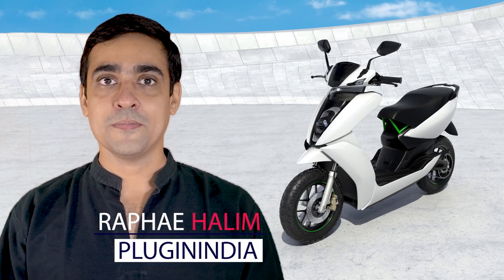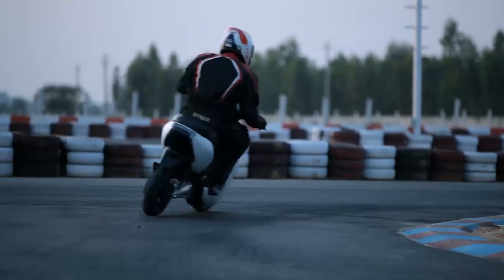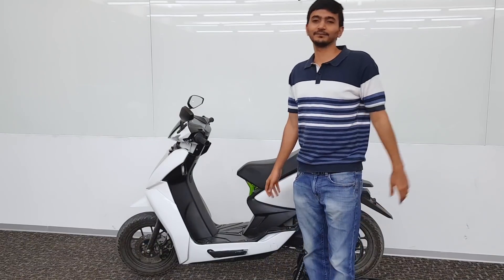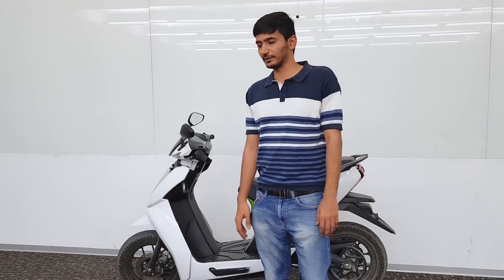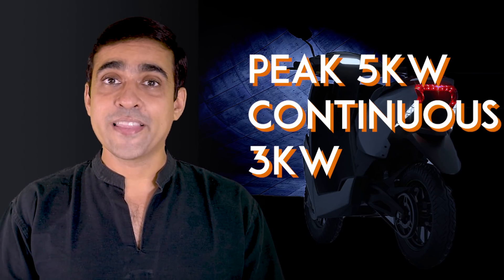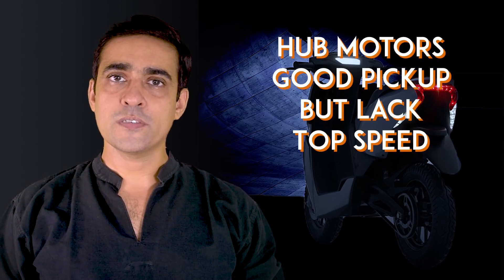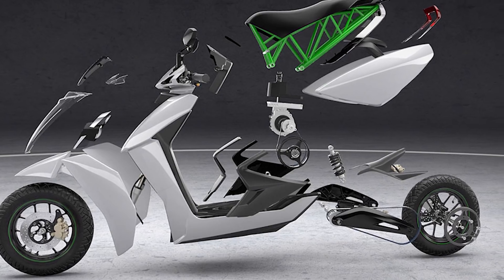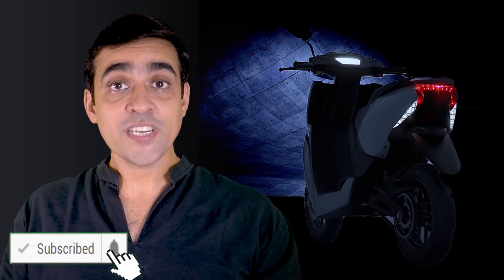Ather S340 Electric Scooter Update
We vist Ather Energy's office, where Swapnil Jain, founder of Ather talks about the features of the S340

Tag words:
Ather Energy
Ather S340
Electric Scooter
Hub Motor